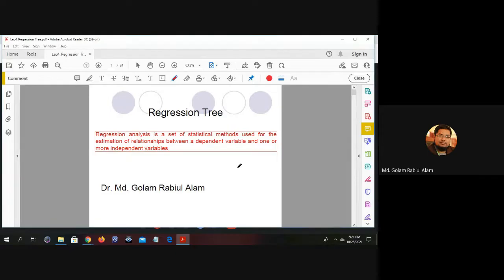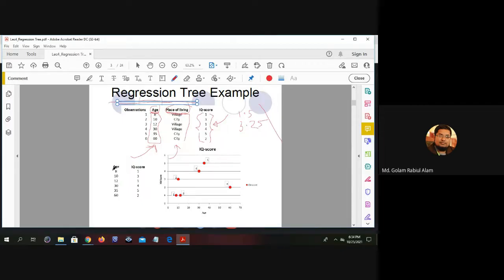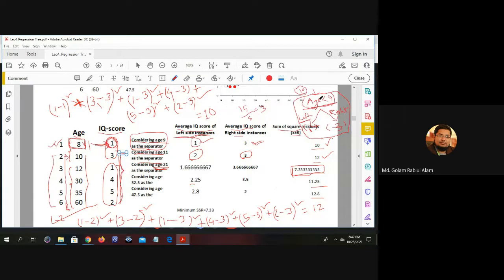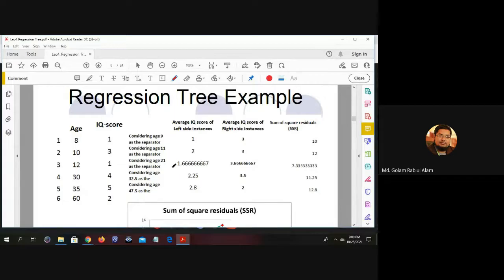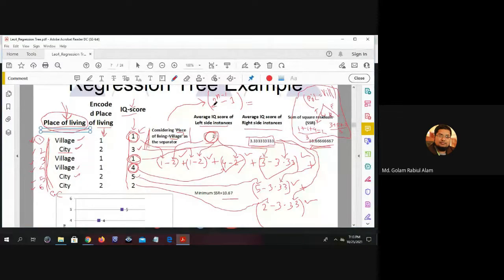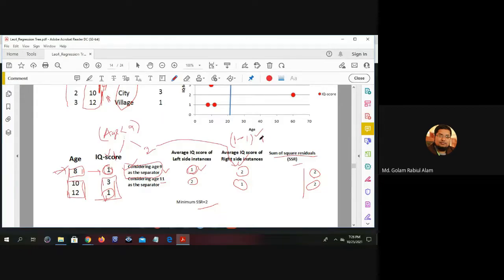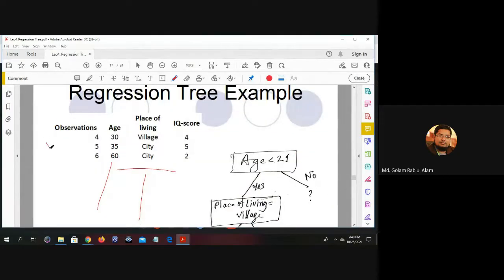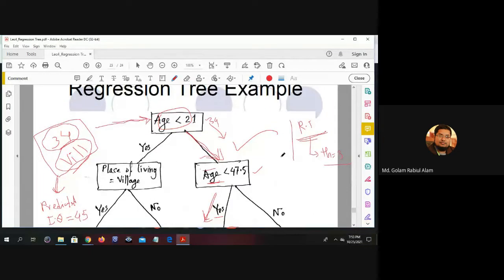CSE437 Lecture 8 on Regression Tree